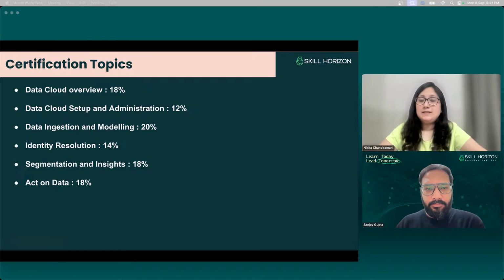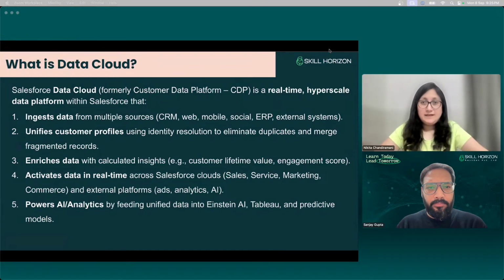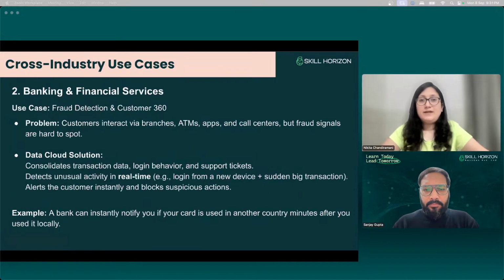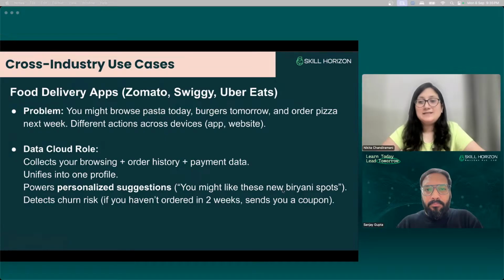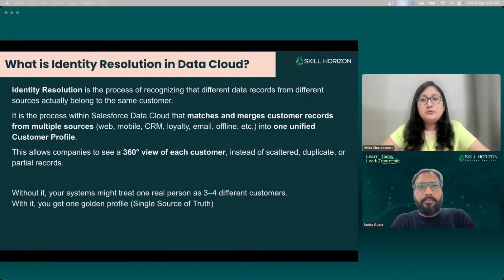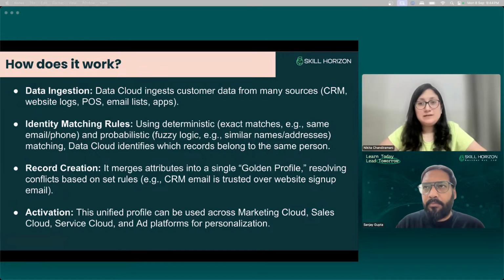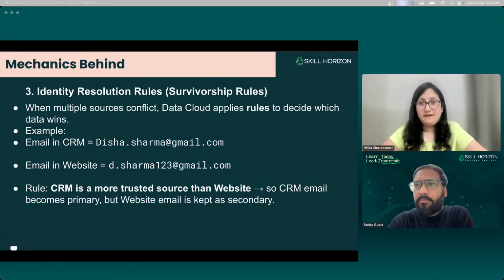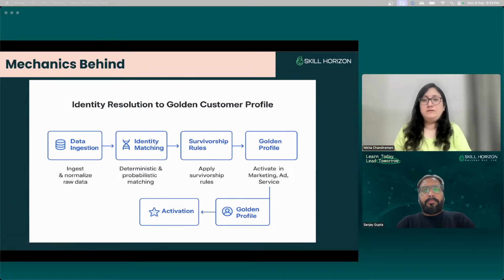Ep - 11 | The Dev BreakDown | Know About Salesforce Data Cloud | Sanjay & Nikita | Skill Horizon